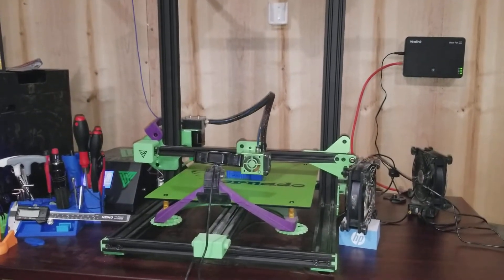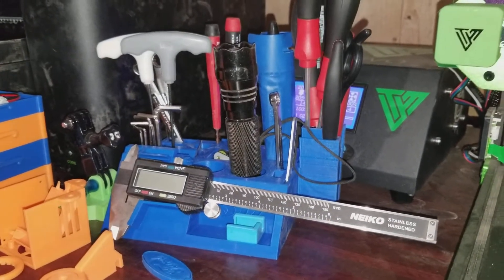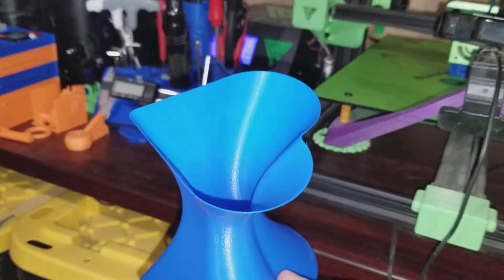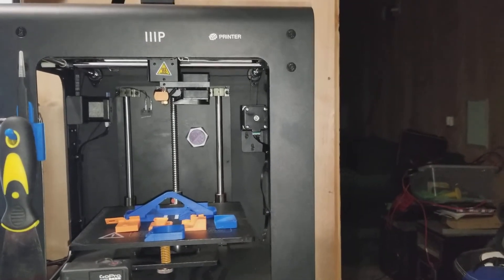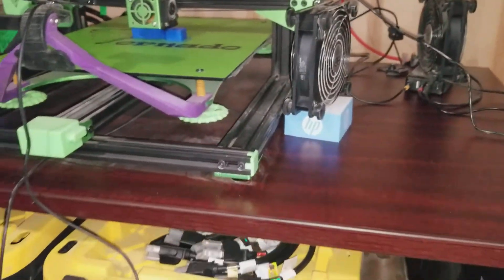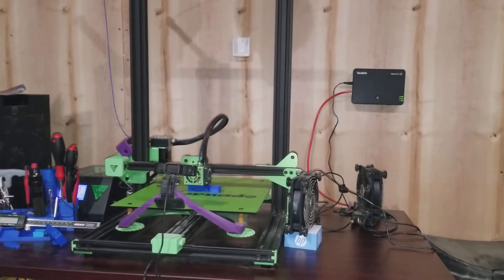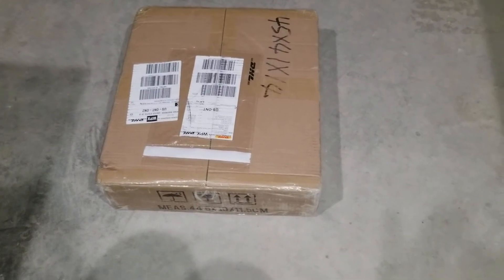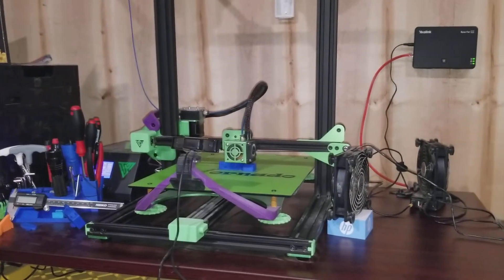Tevo Tornado 3D Printer Review. 3 weeks in and the Tornado just keep printing really nice prints.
Week 3 review of the Tevo Tornado. I made some slicer tweaks to acceleration and travel jerk.  CURA 3x acceleration was set at 5000, I dropped it to 1250, the travel jerk was at 30 and I dropped it to 10, made a big difference in layer blending and no sign of any y shift after which I would see prior to the changes 1 out of every 20 prints. I have had one failed print since the last update and adjusted the bed once. The printer has been running around the clock for 3 weeks now. I am very happy with the purchase.   I will update the comments below with thingiverse links a little later this evening. Thank you for watching, please subscribe to be notified if future releases including TL smoother install on the TEVO tornado as well as the install of y stepper brace, z end stop adjustable mount and a silicone sock for the heating block.

Tevo Tornado is now $349 shipped from US warehouse! Awesome deal!

Gearbest 4th anniversary sale going on now!

Heart shaped vase by jahknee

I have put all of the Tornado mods that I use or am planning to use here in one place.

Heatbed cable bracket by lincolngkp

Adjustable Z end stop mount for CR-10 and Tornado
by rc101

Y Mount re-enforcement
by infectedfpv26

Tool Stand shown.
by STIG

Filament out sensor holder Tevo Titan not Tornado
by debsahu

This is the link for the Ender 2 that will be the next printer in my fleet.  Was $159.99  Ordered and delivered! Can't wait to unbox it!

100ft-3/8" Flexible PET Expandable Braided wire sheathing  $14.99

6PCS 3D Printer 0.4mm Extruder Brass Nozzle Print Head for MK8 1.75mm (0.4mm)  $9.29

Sweet Delta style large volume, .05 resolution  $349   FLSun Q Cricket I want one!

Mods installed on pictured tornado, all are printed.

Shorter Heatbed Cable Bracket
by lincolngkp

This is the shorter version of the heatbed cable bracket, this version is by lincolngkp, I had the longer one printed, but once I got my Tornado, I realized it wouldn't work properly and then I found this one.

Filament Guide for CR-10 Top Mount Filament Roller
by bmonnin

This is the Top mount Filament guide that I am using by bmonnin, very beefy and has the nice captured bearing style guide insert.

X/Y Pulley Cover - TEvo Tornado
by JuanCarlo18

These are the X and Y pully covers you see on my Tornado in the video.

Raspberry Pi 3, Pi 2, and Model B+ case with VESA mounts and more
by 0110-M-P

This is the Raspberry Pi case with fan top and 8020 extrusion mount bottom, which is shown in my video.

Tevo Tornado - Filament Guide
by DGPdesign

This is the lower filament guide that I am using in the video. This guide keeps the filament away from the lead screw and works well in combination with the tp mounted one that I am also using.

Creality CR-10 top spool holder + filament cleaner/guide (2020)
by DJlNN

This is Top mounted spool holder you can see pictured in my videos of the Tevo Tornado. I did not use the Filament guide / cleaner portion.